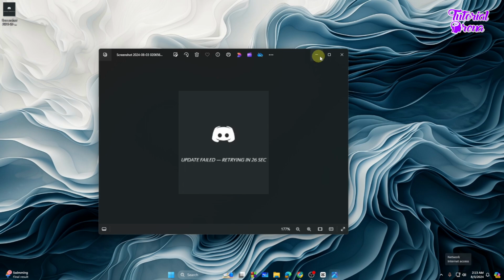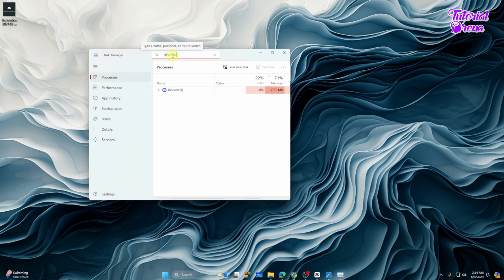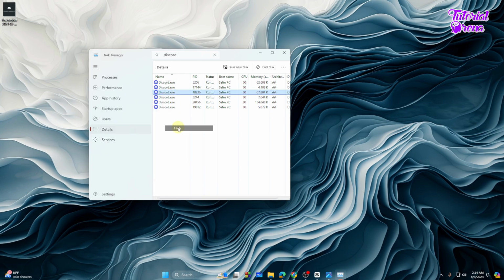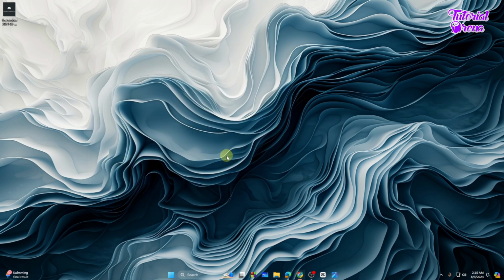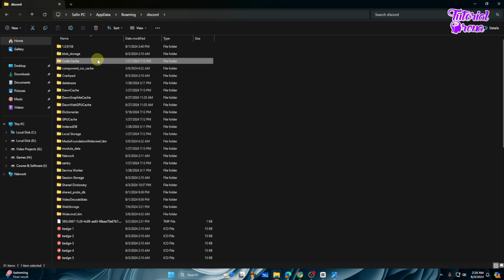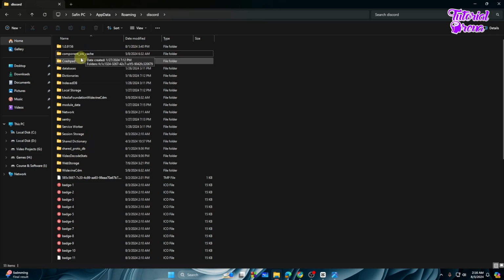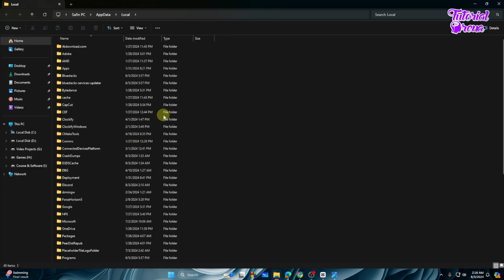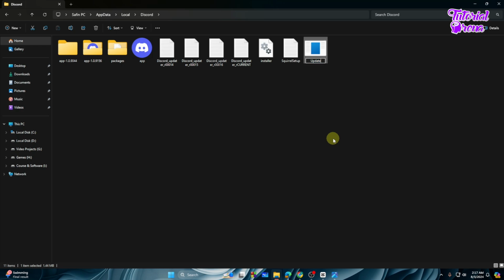Fix Discord Update Failed Windows 11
Hey Everyone, Welcome to Tutorial Arena! In this video, I'm going to Show you fix discord update failed windows 11.